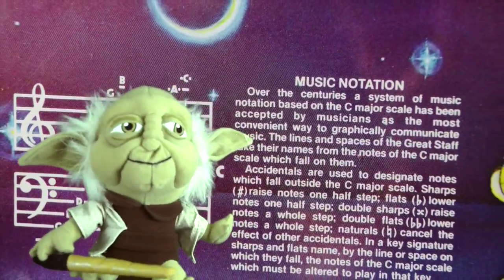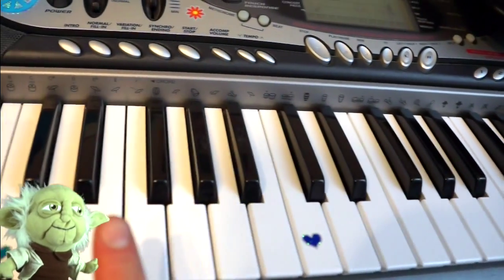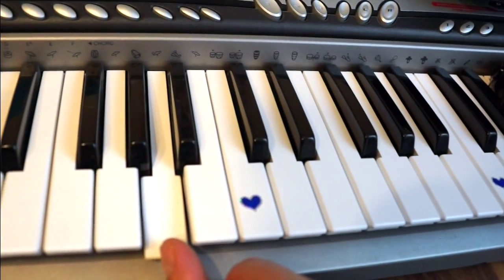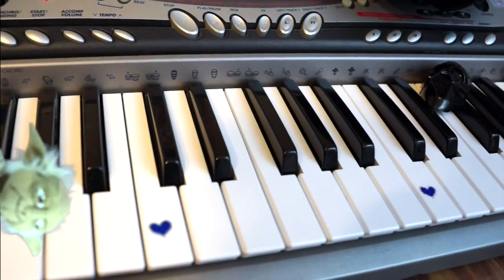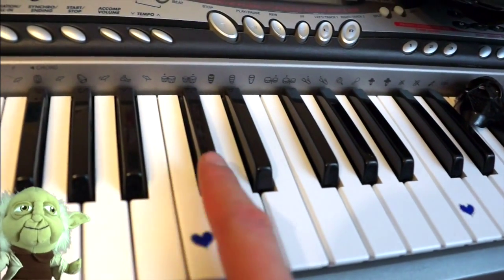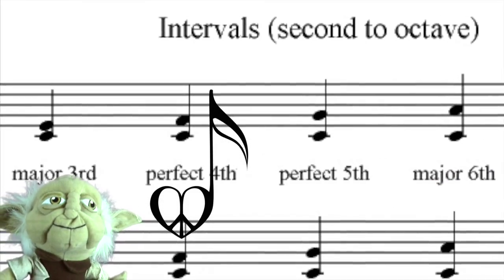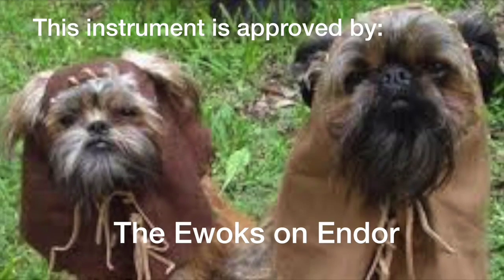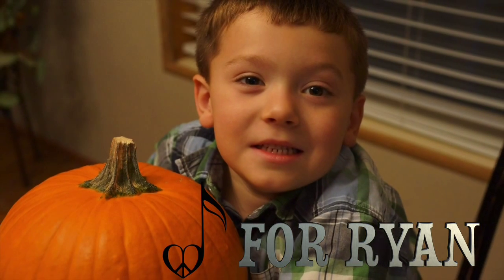Yoda Teaches Names of Notes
Join Yoda as he teaches you the names of the notes and your very first interval the perfect fourth.  Begin your dark side lesson with Darth Vader by clicking on the following link: